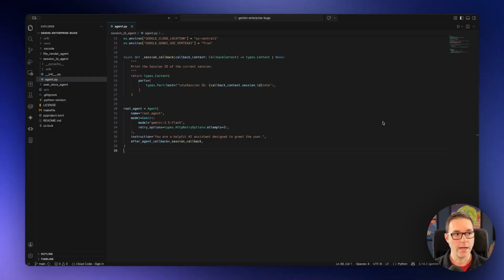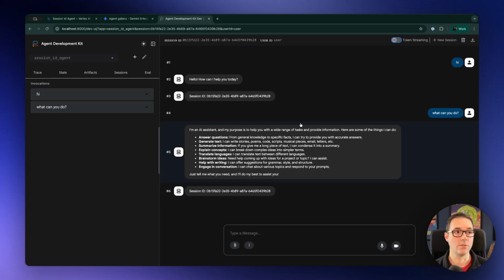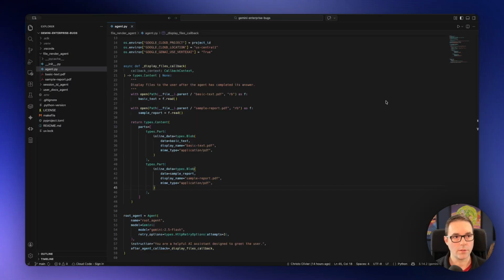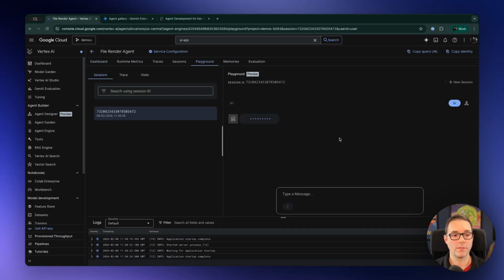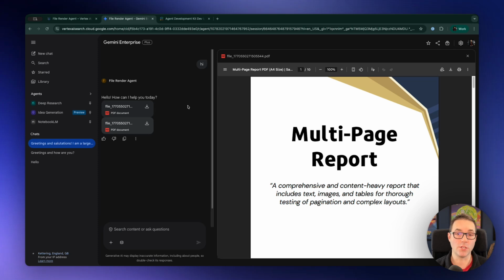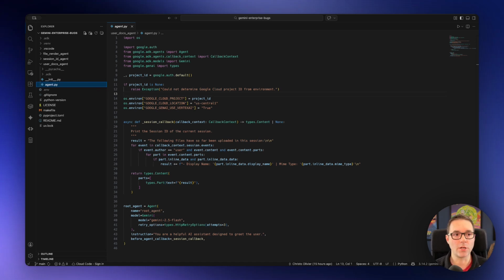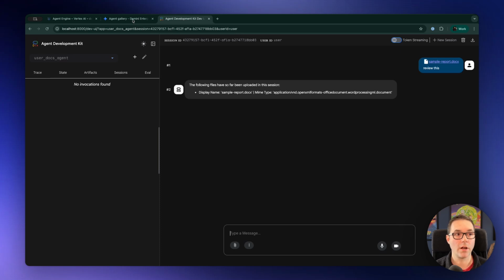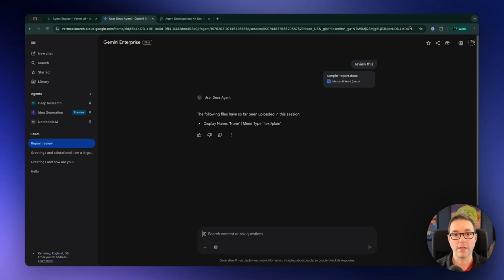Gemini Enterprise Bugs & Gotchas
Discover bugs and gotchas when integrating Google's ADK framework agents with Gemini Enterprise. This video walks through issues found when using custom agents in Gemini Enterprise.

There are three main bugs we look at here:
- Sessions not working as expected - You’d expect a Session ID to persist throughout a chat so you can manage state or store files. In Gemini Enterprise against a custom agent? It resets on every single conversation turn.

- Issues rendering files to users - If your agent tries to render multiple unique PDFs to the user, Gemini Enterprise struggles. It ignores display names and, worse, if you try to preview different files, the UI frequently renders the exact same document for all of them. It’s a UI bug that makes document retrieval frustratingly unreliable.

- Not being able to access user uploaded files in their original format - This is the big one. When a user uploads a file (like a Word doc) to your agent, you probably want the raw binary to process yourself. Gemini Enterprise intercepts it, "helpfully" chunks it into text and images, and hands you the processed scraps.

00:00 - Gemini Enterprise Bugs
01:09 - Session ID Agent Code
02:14 - Session ID in ADK Web, Agent Engine, and Gemini Enterprise
04:39 - File Render Agent Code
05:23 - File Rendering in ADK Web, Agent Engine, and Gemini Enterprise
08:24 - File Render Agent Code - Display Name
08:47 - User Docs Agent Code
10:02 - Accessing User Docs in ADK Web, and Gemini Enterprise
12:51 - Final